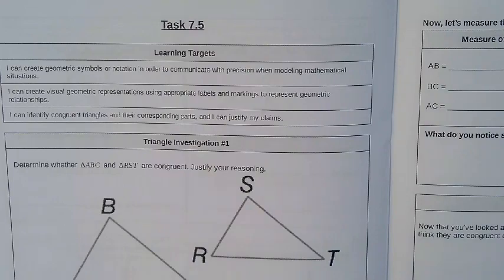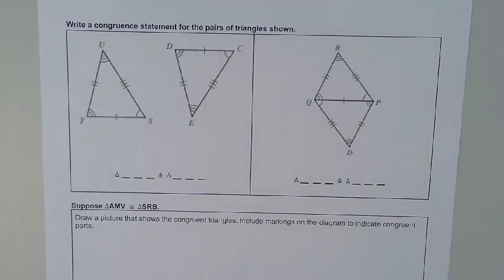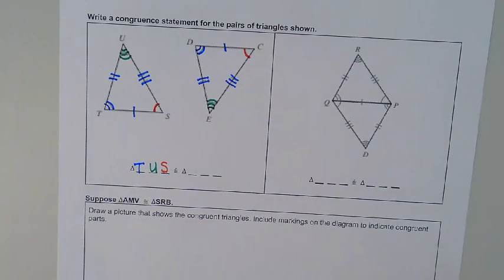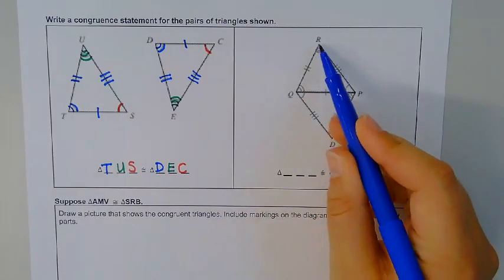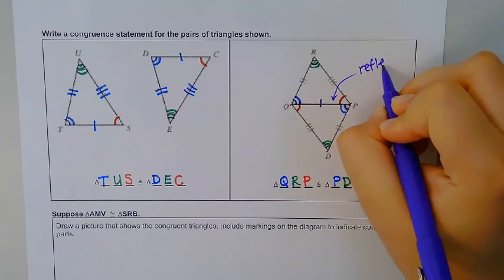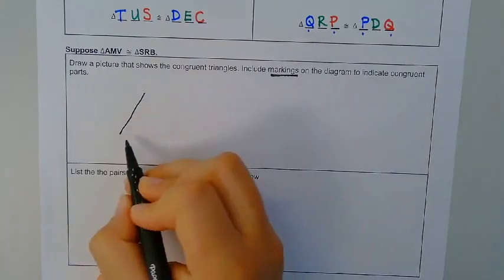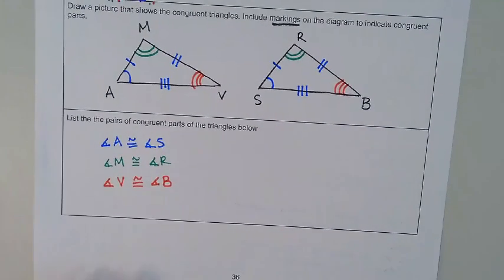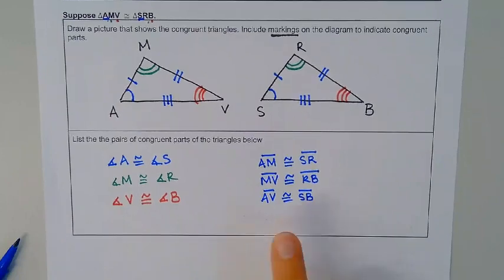Math 3 Task 7.5 Video Notes 2021-2022